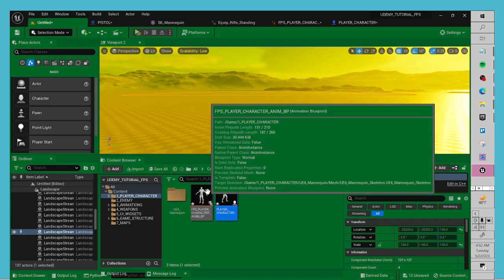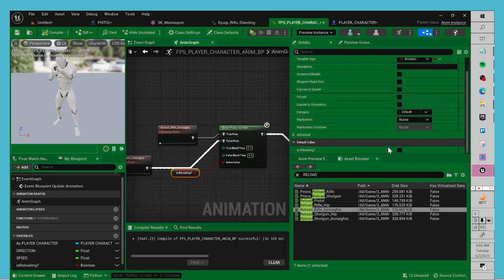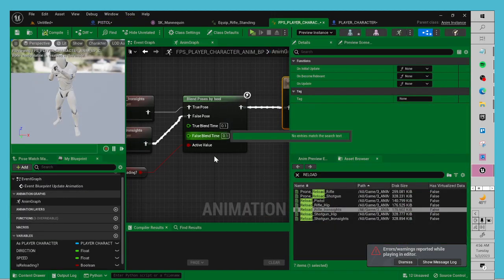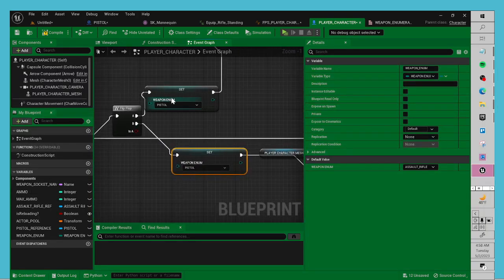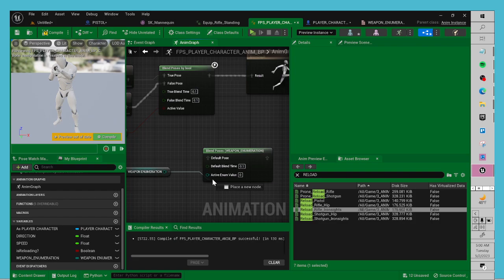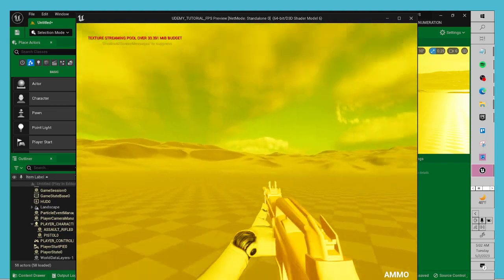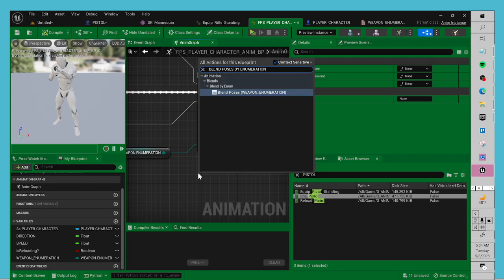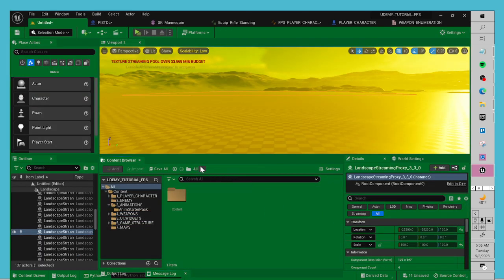Episode (15): Unreal Engine 5 Blueprint Visual Scripting - First Person Shooter Beginner's Tutorial